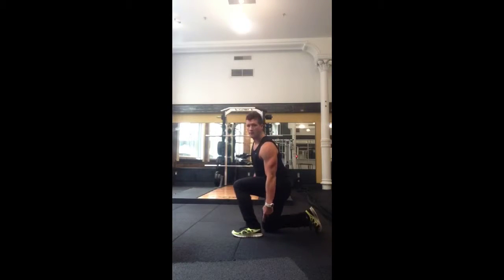J2Fit.com EOW (Exercise of the Week): Split Squat Progression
J2Fit.com
Fb.com/thej2fit

Do this exercise as a dynamic warm-up, or for beginners, for reps of 12-15 to build basic endurance and sound neuromuscular firing patterns.  Add weight to build strength.  Once you have mastered the hip hinge in addition to knee and hip extension, you can increase the distance between the feet. Go to» and get the J2FIT exclusive Olympic Weightlifting and Strength Newsletter. Explore the J2FIT video library»